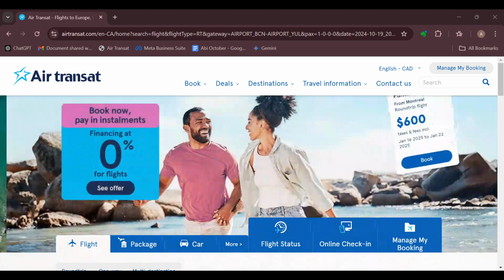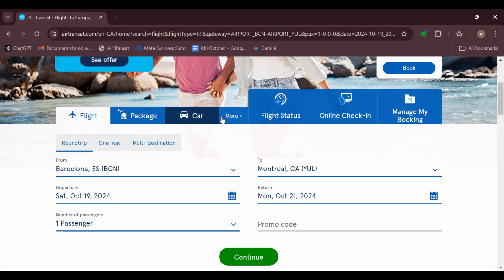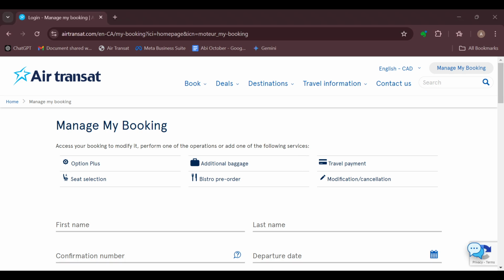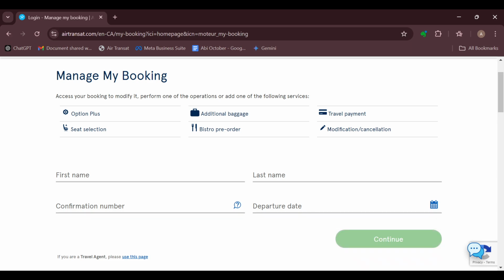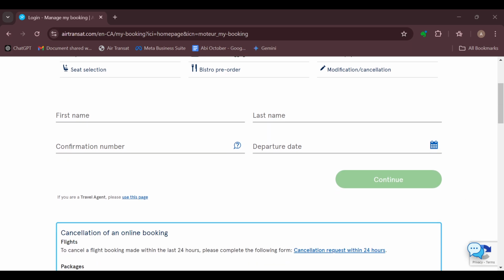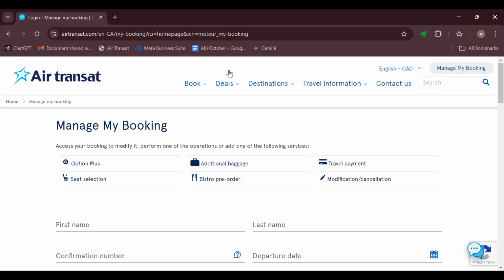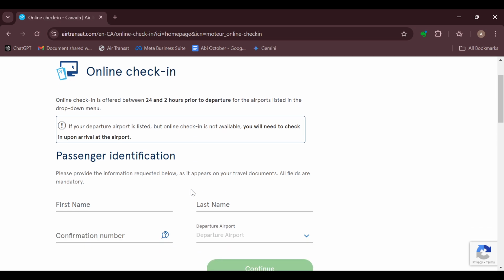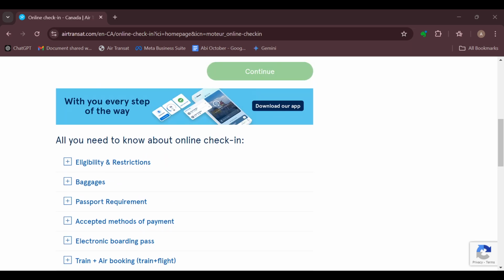How to Get Air Transat Boarding Pass Online (Quick Tutorial)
In this video I will show you How to Get Air Transat Boarding Pass Online. It would be good if you watch the video until the end so that you don't miss important steps.